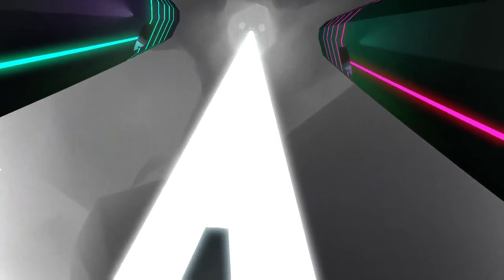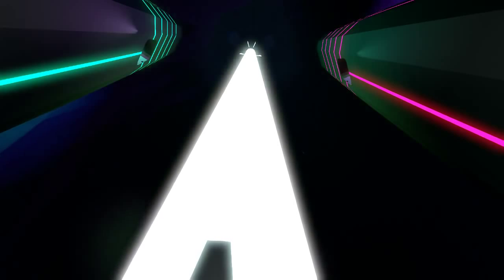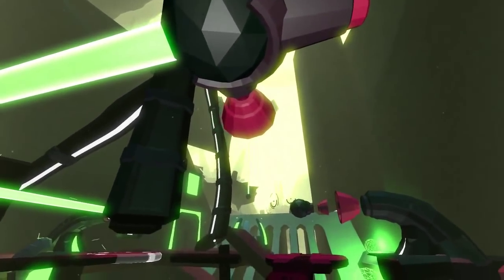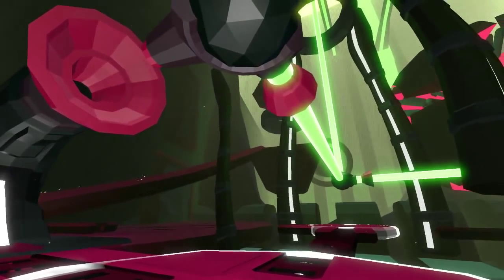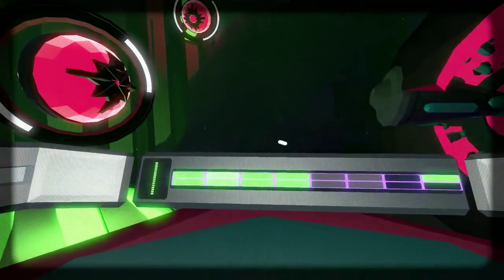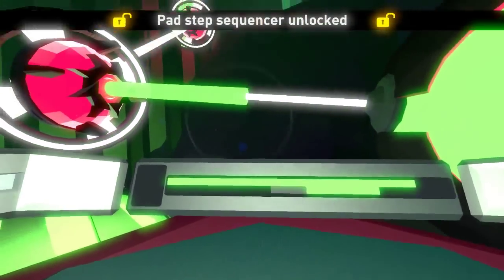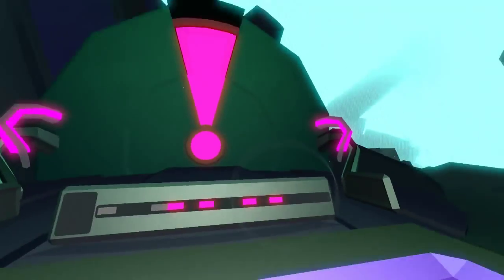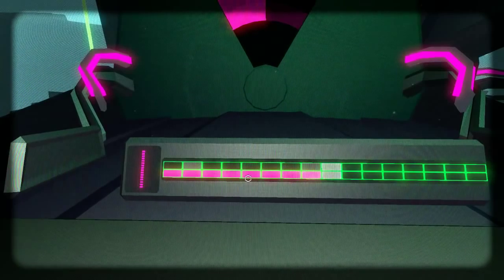Let's Look At: FRACT OSC! [PC/Windows]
Fract OSC is a music-driven puzzle game set in what we thought the future of the internet would look like back in 1995. Check out my thoughts on this abstract and engaging game in this video!